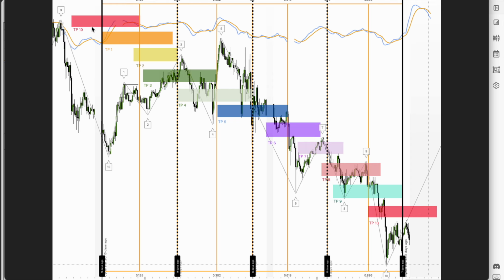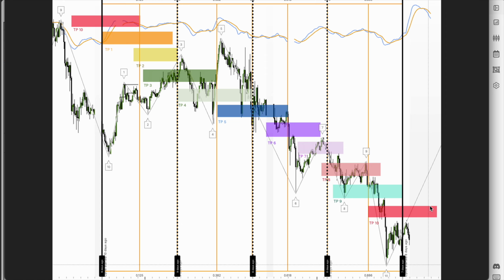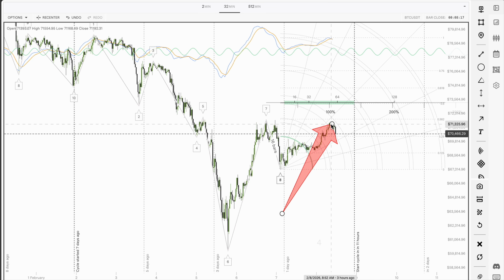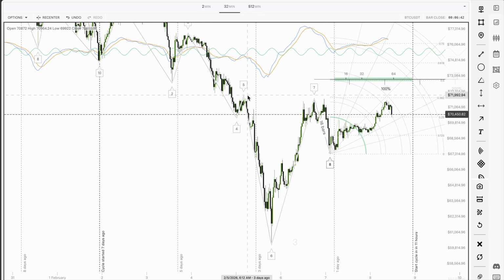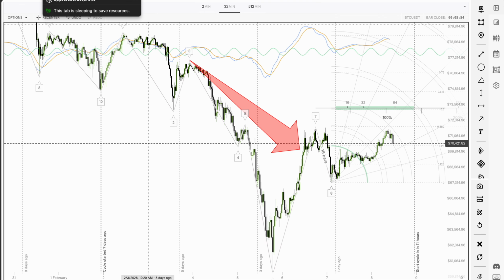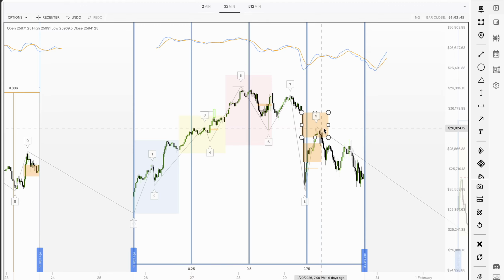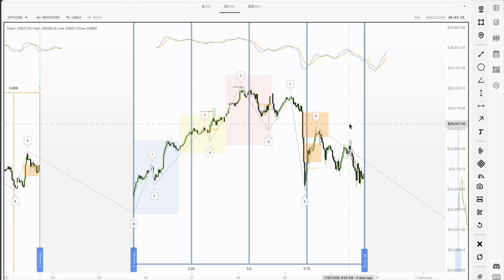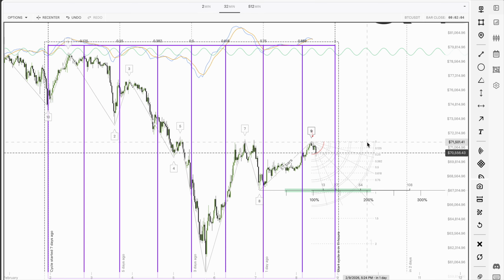Learn 2 Earn - Turning Points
This video is part of the 724 Trading education series focused on price action, market structure, and risk management.

In this lesson:
• Core trading - Turning Points
• How the concept shows up on real charts
• Common mistakes and how to avoid them
• How I apply this during live market conditions

Markets covered:
• Futures
• Equities
• Cryptocurrency

Follow 724 Trading on all platforms to never miss out on structured market education and disciplined trading analysis.